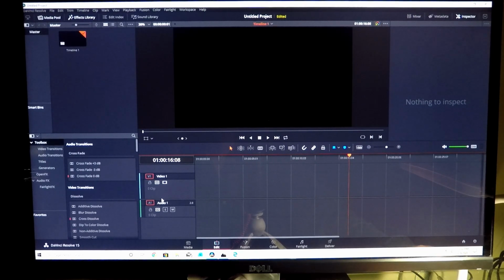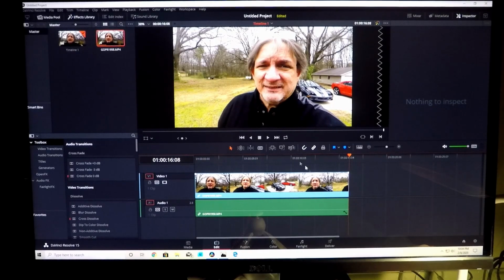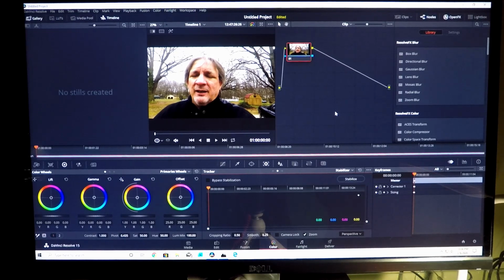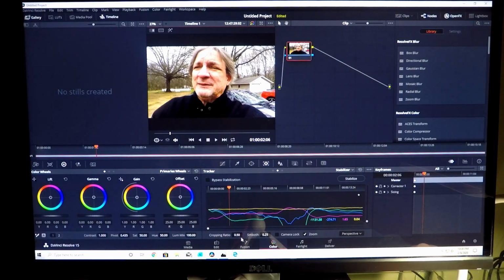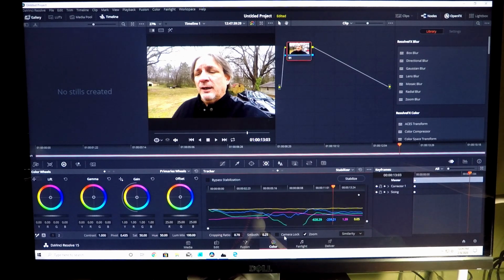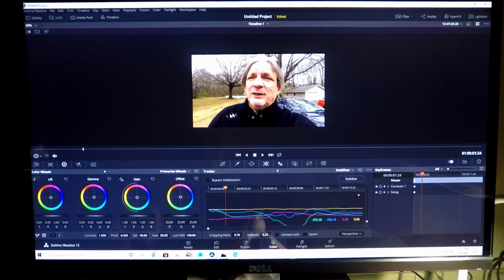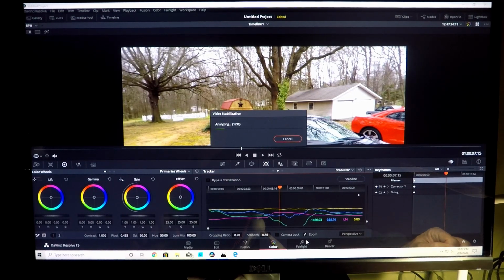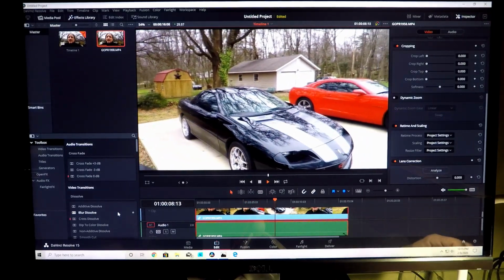How to stabilize your video footage with Davinci Resolve 15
I get asked this so, here is a simple how to stabilize video with Davinci.